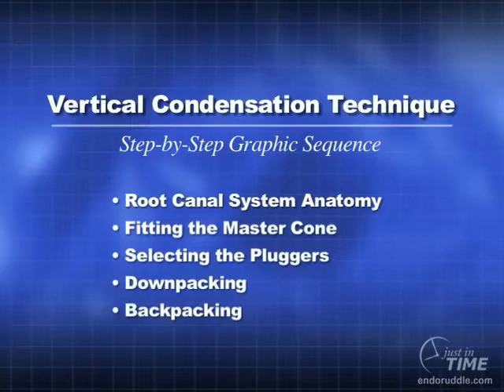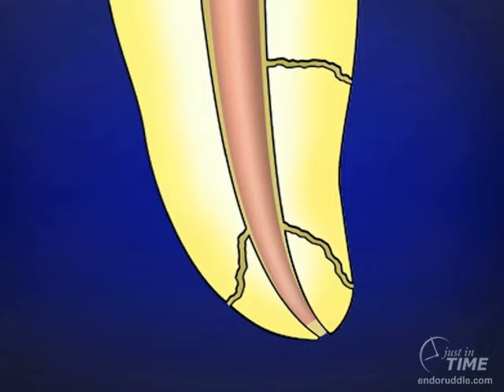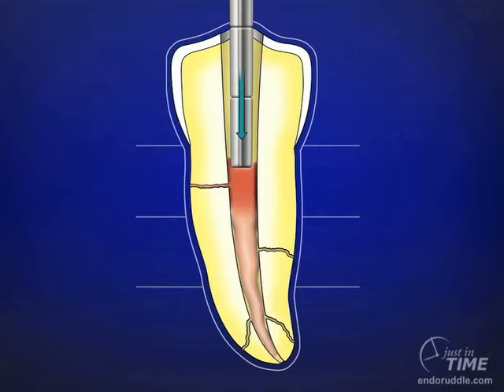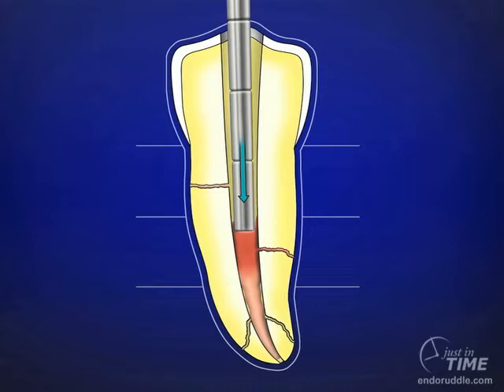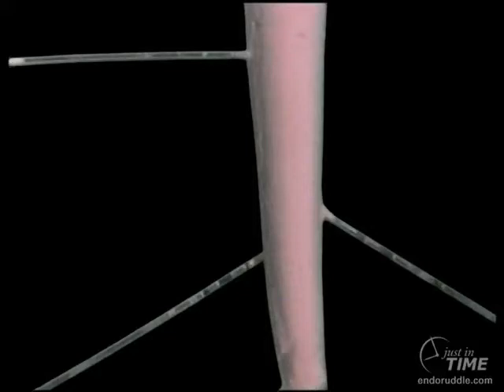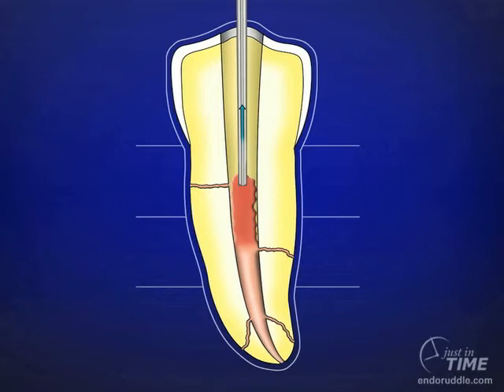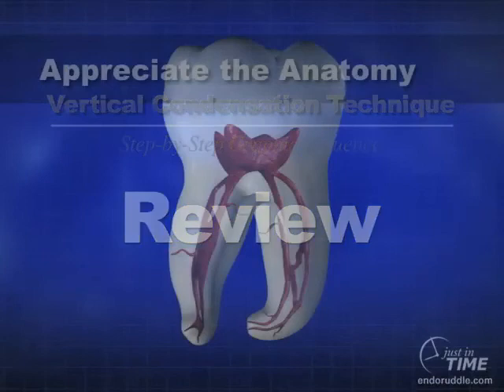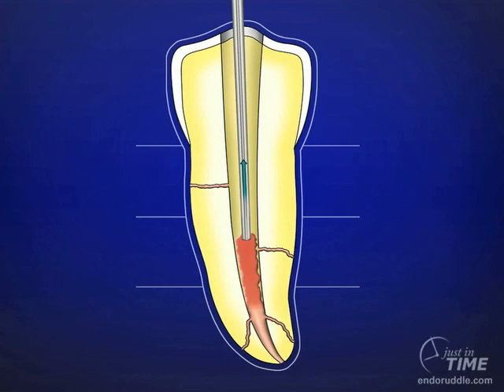Vertical Condensation Technique: Step-by-Step Graphic Sequence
In the early 1960s, Dr. Herbert Schilder ingeniously created the warm gutta percha with vertical condensation technique. Thirty years later, significant numbers of well-trained dentists continue to select this obturation technique because it is simple, efficient, effective, and routinely fills root canals in three dimensions.

In this Just-In-Time segment, Dr. Ruddle will graphically present the step-by-step sequence of the Vertical Condensation Technique. Topics include:

Root canal system anatomy
Fitting the master cone
Selecting the pluggers
Downpacking
Backpacking